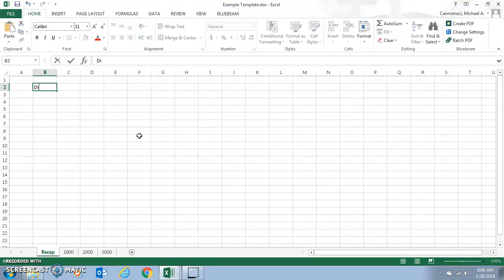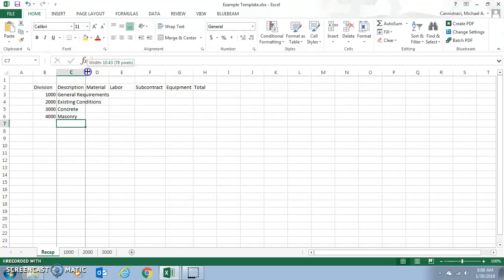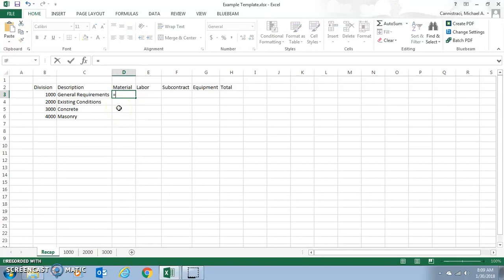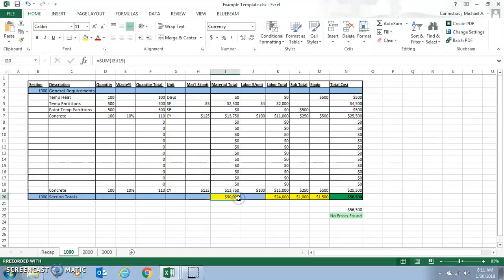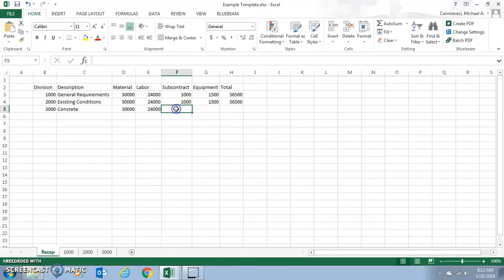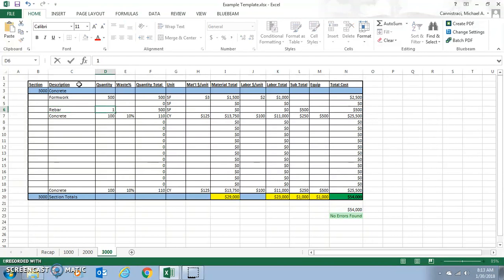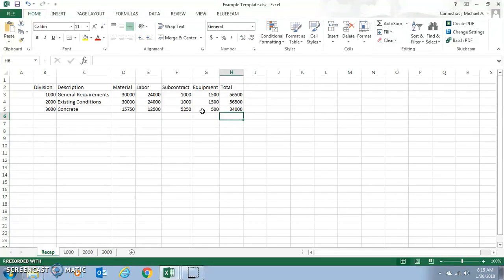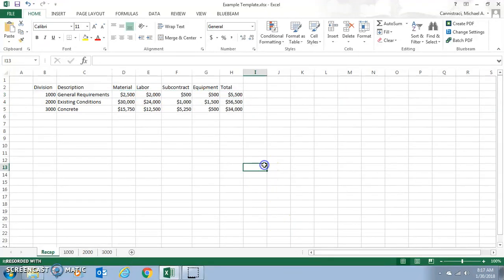Creating a Summary Sheet Part 1